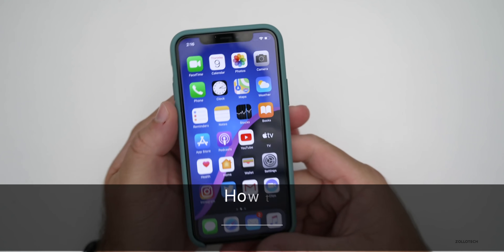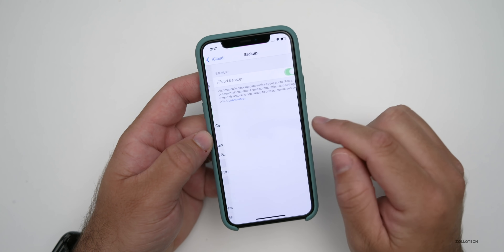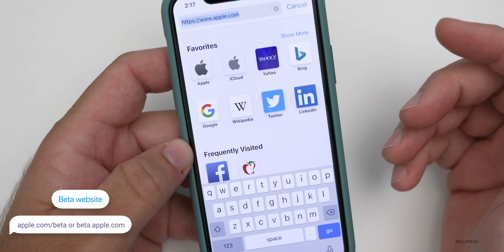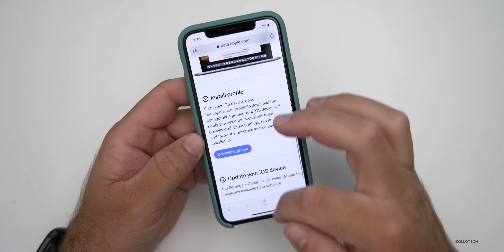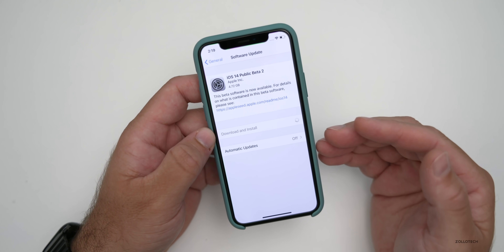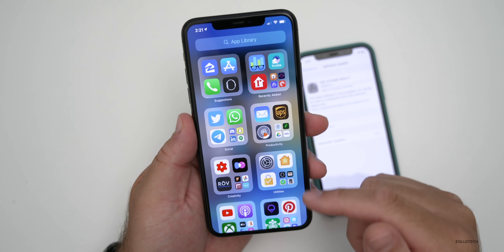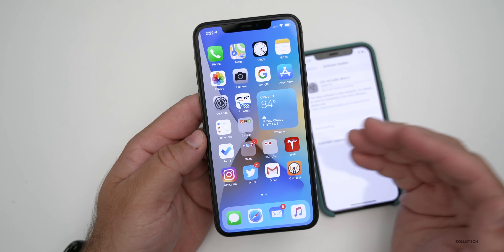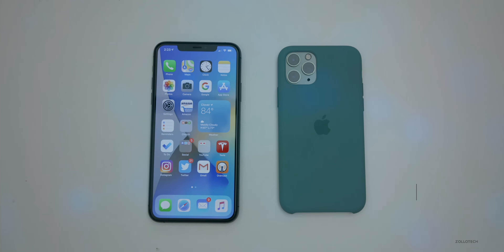iOS 14 Public Beta is out! - How to install it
iOS 14 Public Beta 2 is now out to Public Beta testers. In this video I show you how to install the iOS 14 Public Beta on any supported iPhone, iPad or iPod touch. I’m using an iPhone 11 Pro to show you how to do it.

***Time Codes***
00:00 - Introduction
00:14 - Supported devices
00:26 - Backing up your iPhone
00:59 - How to downgrade to iOS 13
01:19 - How to install the profile
02:23 - Installing the iOS 14 update
03:17 - Using the Feedback app
04:09 - Conclusion
04:30 - Wallpaper
04:44 - Outro
05:04 - End

5 AirPod Tips and Features You Might Not Know